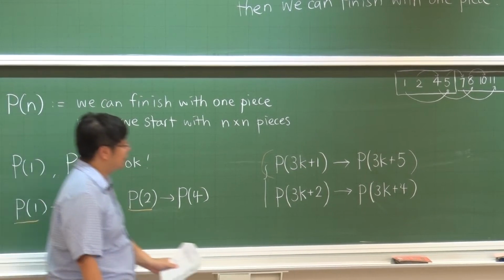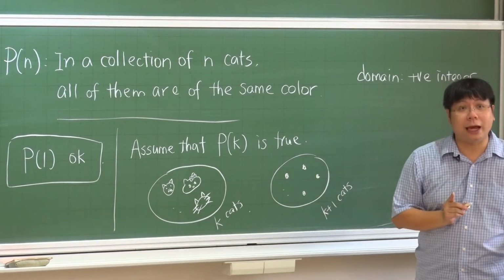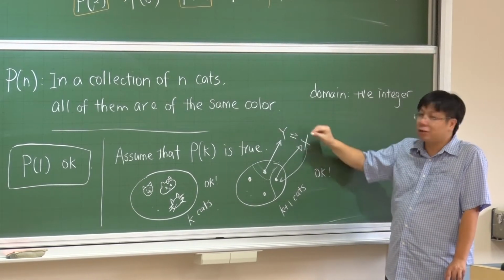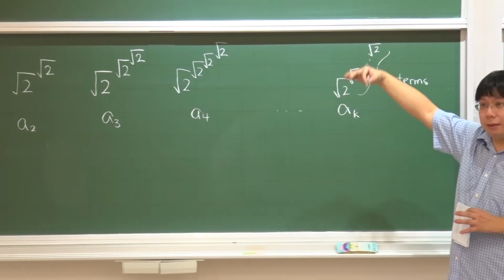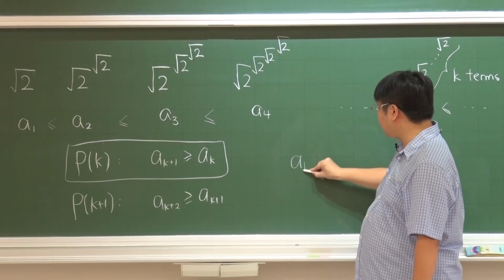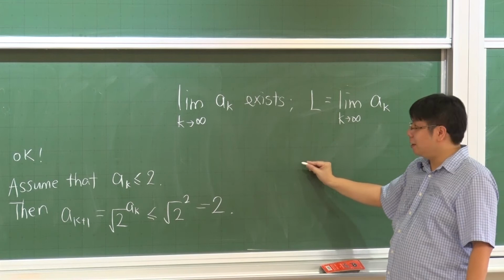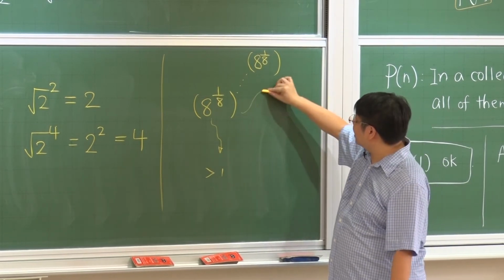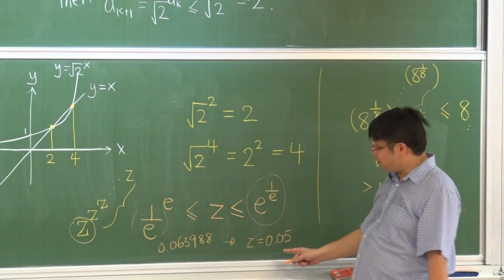10410韓永楷教授離散數學_第13B講 peg solitaire